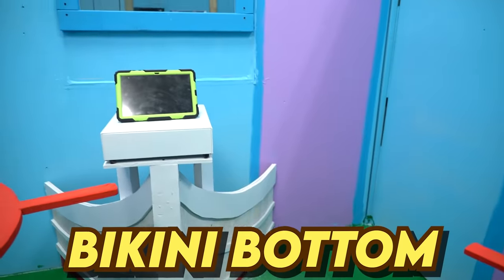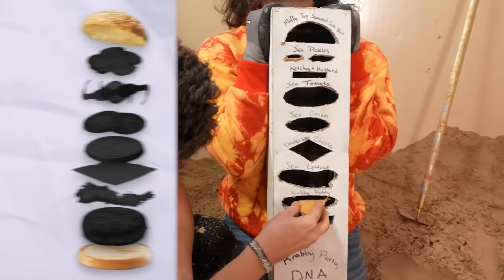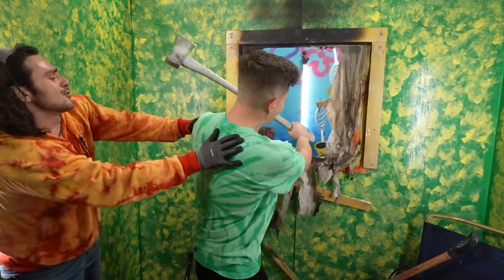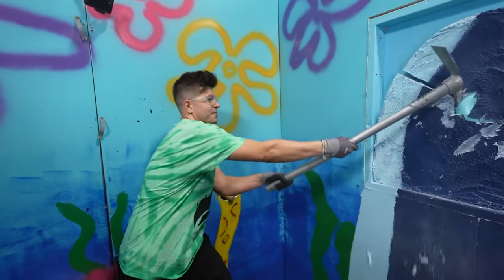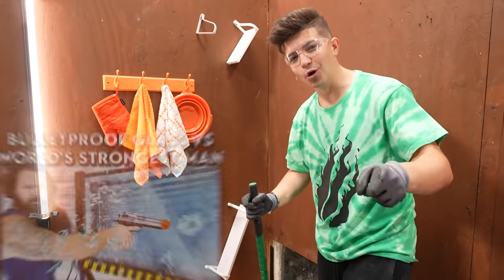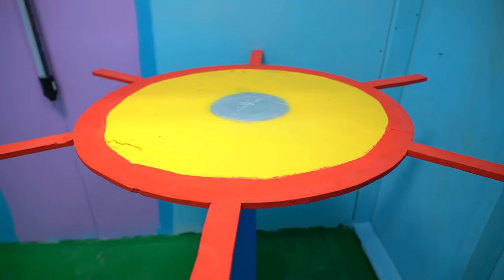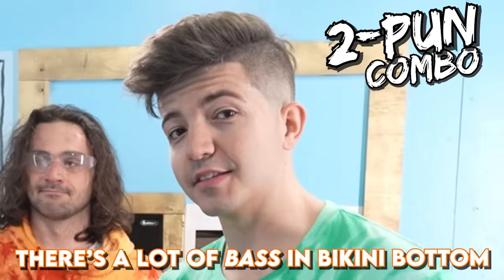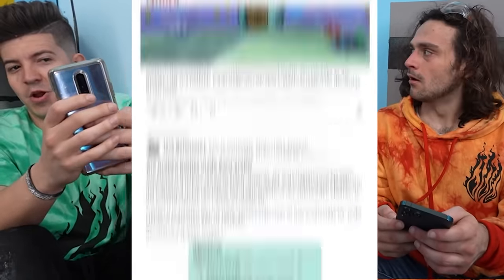Trapped in 100 Layers of Spongebob!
Trapped in 100 Layers of Spongebob! with Preston 👊